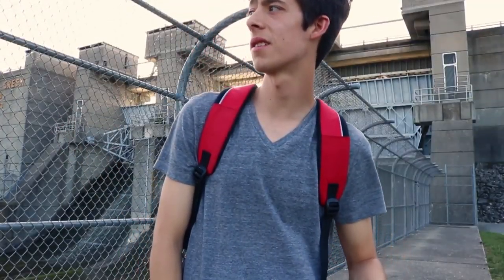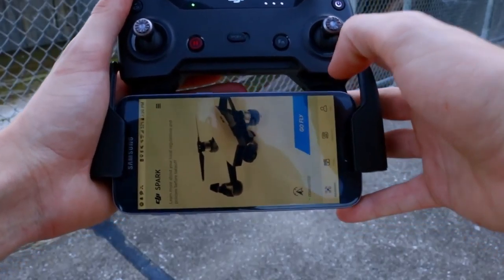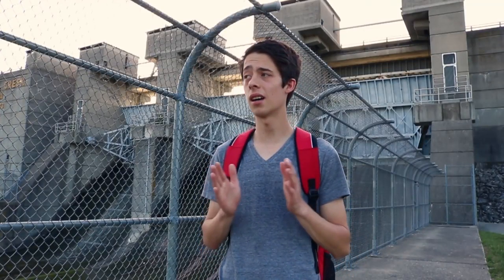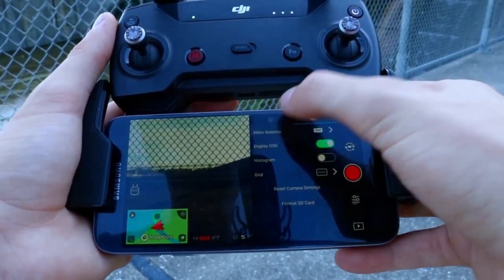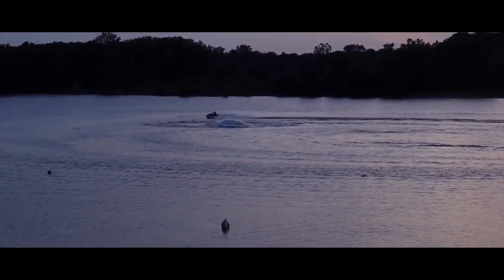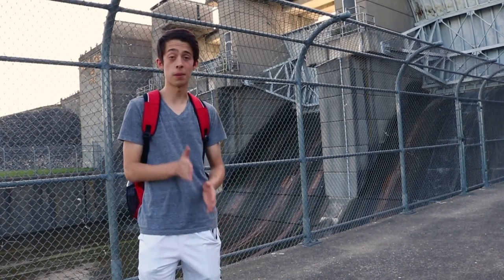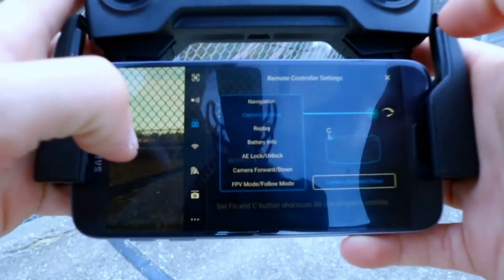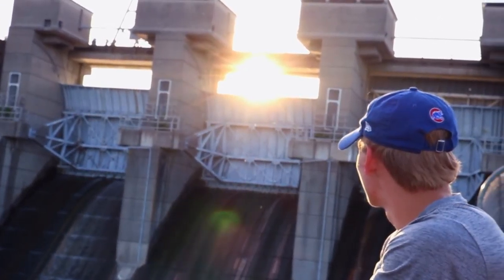DJI \ 5 Tricks That EVERY Drone Owner Will Benefit From!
First off let me say that this is by far one of my favorite places ive gotten to shoot drone shots at. also with my new cannon ,the opportunities are amazing.

GPS Enabled- this is a big part when flying your drone. make sure you have gps if possible, to ensure your drone will take off correctly

DJI remote controller - the angle of your antennas can play a big role in your connection strength with your drone!

White Balance - this is fairly new to me, but try to set this according to your surroundings. the white balance will make your drone footage look way more cinematic than if it was on normal

Gimbal Settings - this is a must know for every drone owner looking to get stable drone footage. the more you lower the gimbals speed, the smoother your shots will become.

Lastly, the dji remote function button - Make good use of this! it allows you to program it to one of your drones settings that will help you save time. make sure you take a look into it!